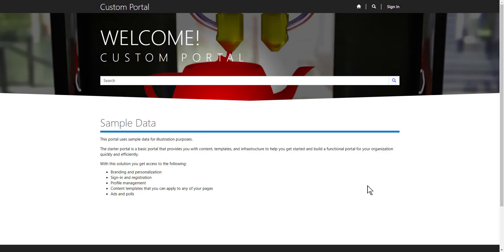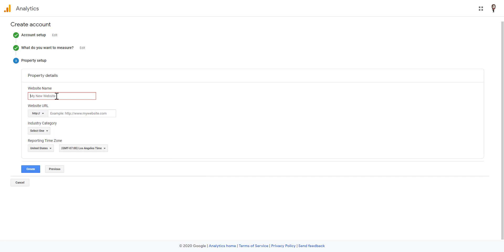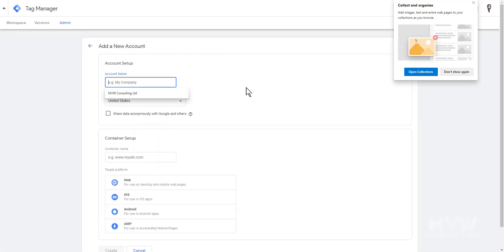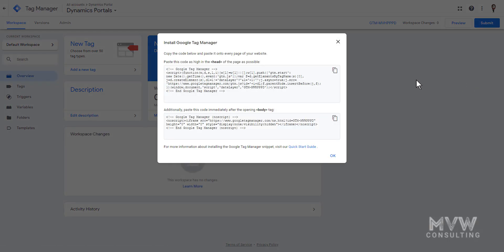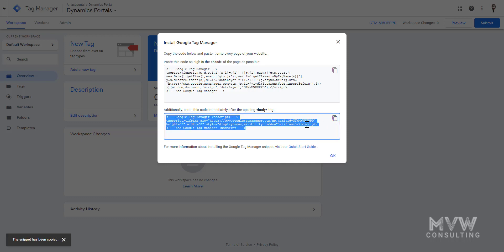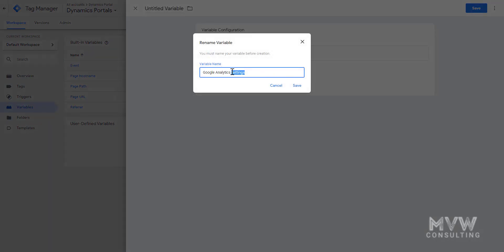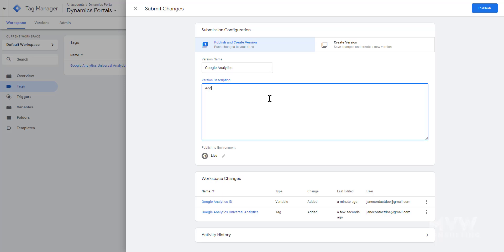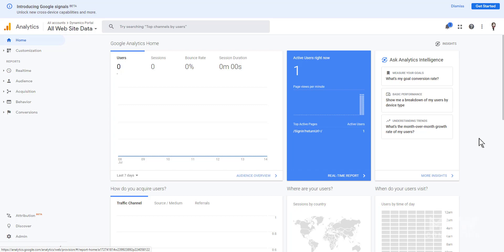Using Google Analytics & Google Tag Manager In A Dynamics Portal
In June 2020, I put together a 30-day series that covered Google Analytics. Since then, I have had several questions about how you can add it to a Dynamics Portal, but using Google Tag Manager. So this video hopefully will help!